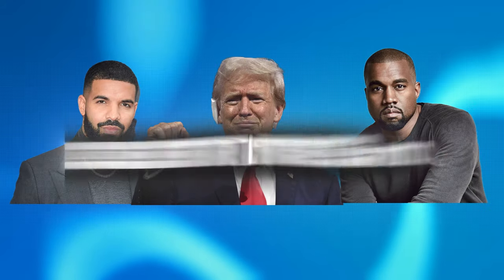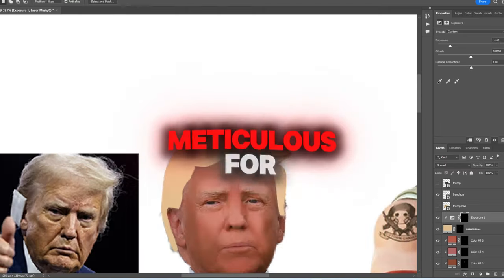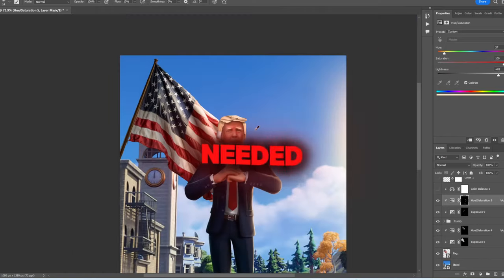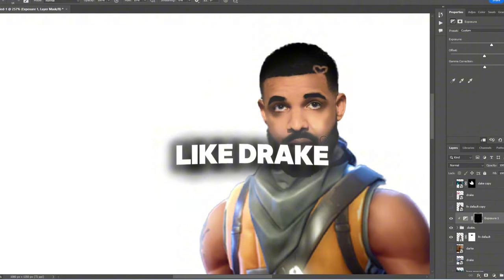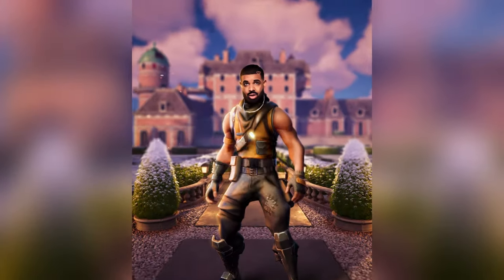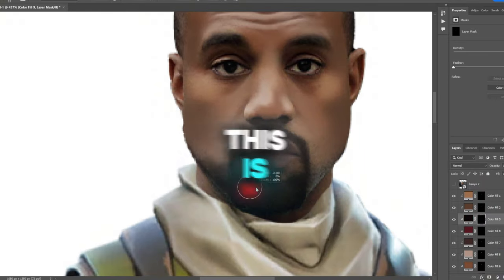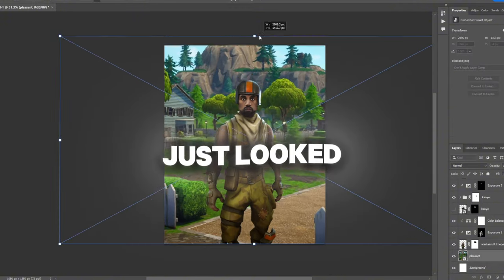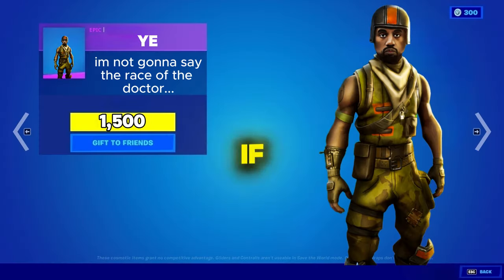I Put CONTROVERSIAL Celebrities into Fortnite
Have you ever wondered what controversial celebrities would look like as Fortnite skins? Watch as I turn celebrities into Fortnite characters in this unique video!